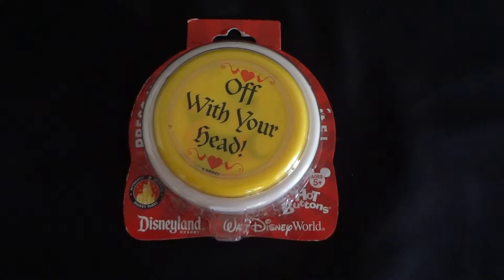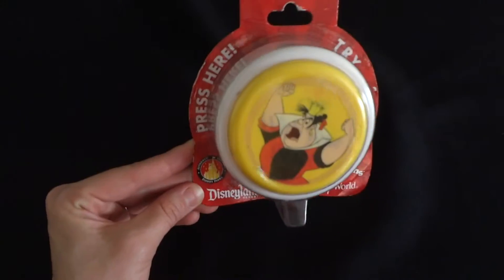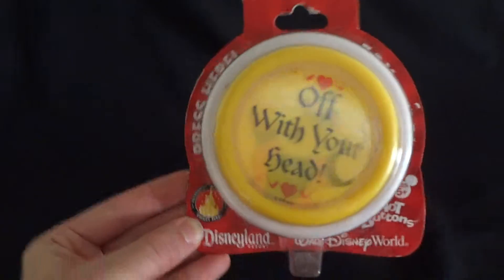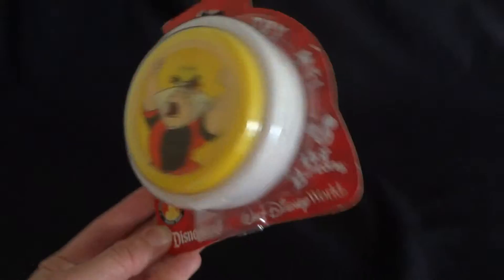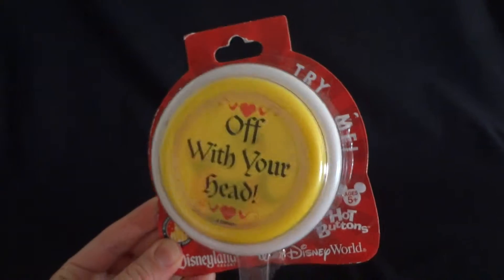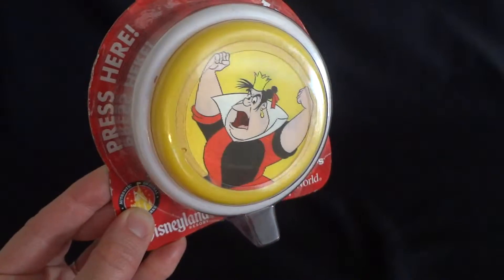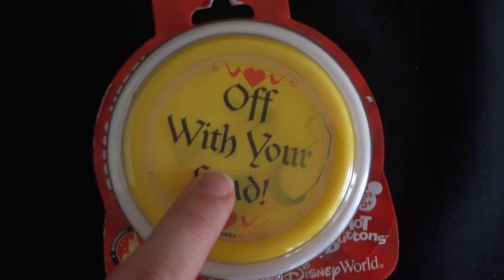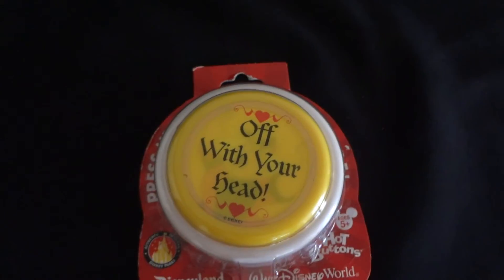MAH03769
Sound and video demo of Disneyland, Hot Buttons, "'Off With Your Head' Queen of Hearts, Alice in Wonderland collectible. Up for auction at my eBay store